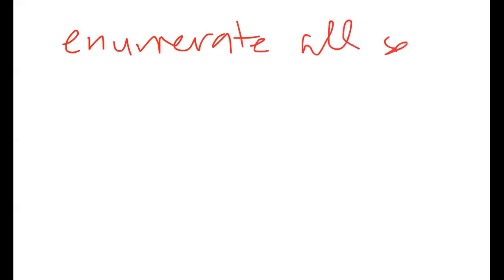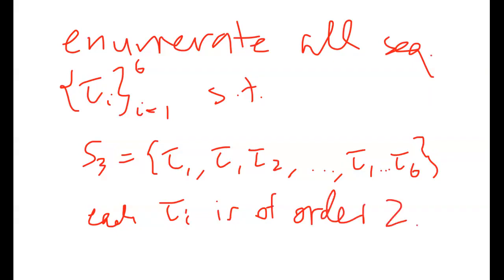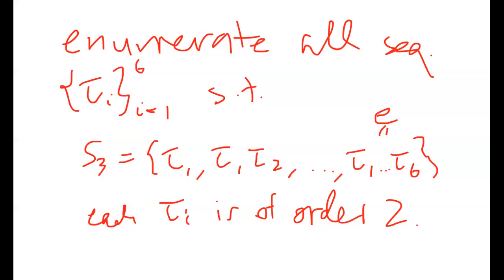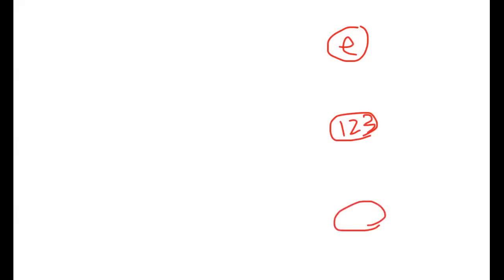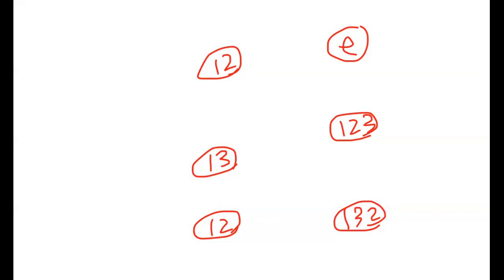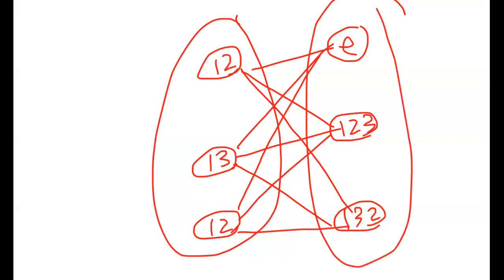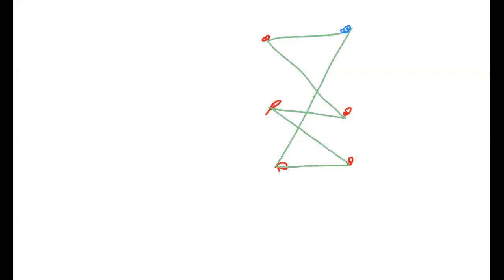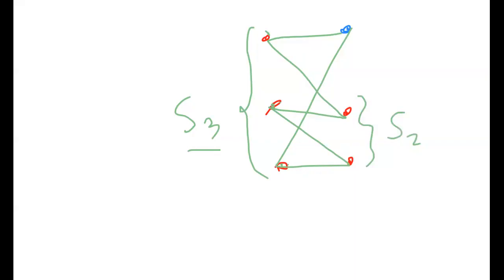Sequences of transpositions generating the symmetric group (on 3 letters)